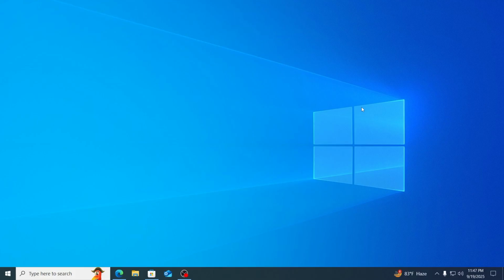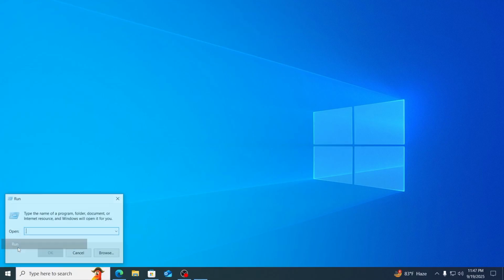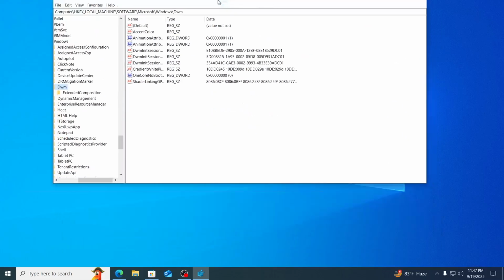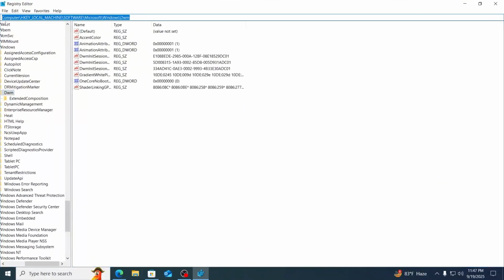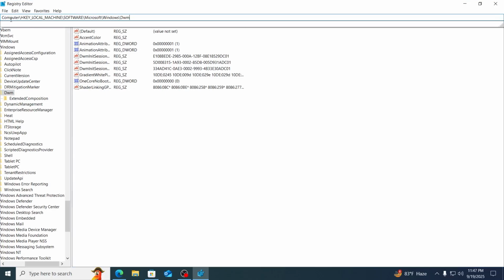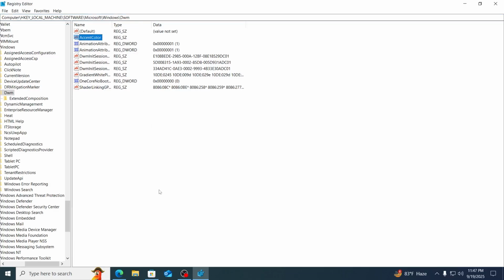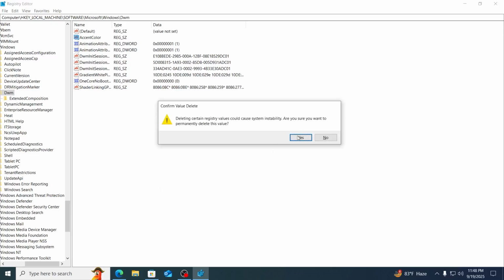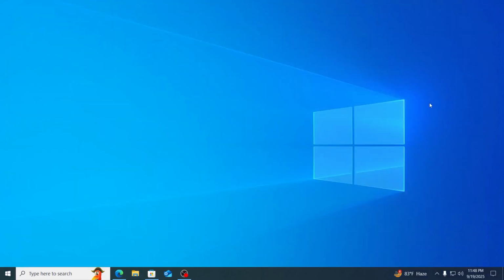How to Reset the Windows Accent Colour Back to Its Default Custom Colour on Windows 10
A quick tutorial on, how to reset Windows accent colour back to its default custom colour in Windows 10 laptop or PC.